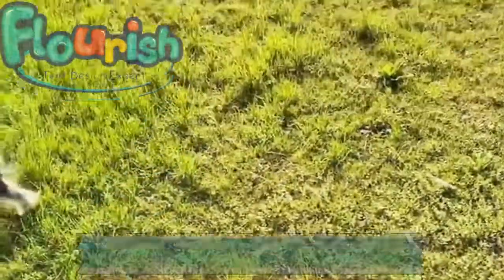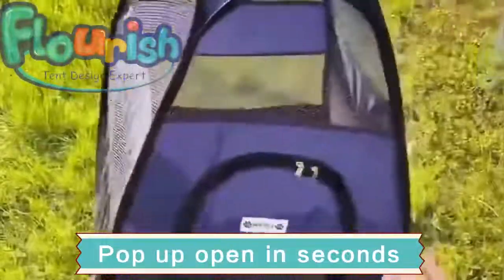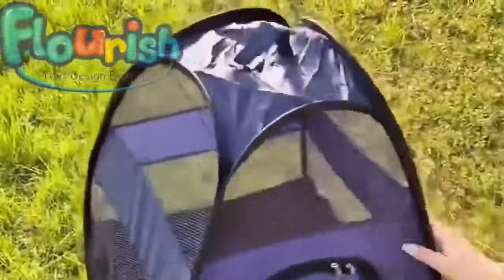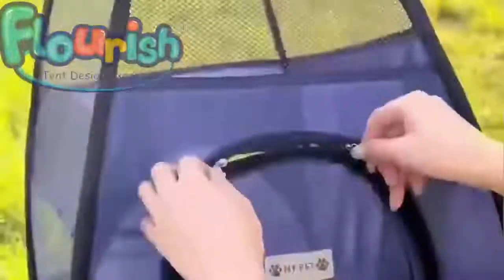Pop up Pet tent Cat Dog Playpen Use For Indoor Outdoor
OEM is our big strength and we also can do other color & design which according your requirement.

Product Features of this item show as below:
【Durable and Spacious】: This Pop Up Pet Play Tent made from high quality Polyester. Very lightweight yet extra strong.

【Convenient】: It takes just seconds to Open from Folded. No assembly required. It is great for indoors, outdoors, traveling, camping, and more!

【Comfortable】: The front door of Dog Cat Pet Tent have zippers. The top part provides shading from the sun so your pets can play in comfort.

【Clean】: Waterproof and Breathable and easy to clean. It is 100% Washable to ensure that your pets will be safe in a clean environment!